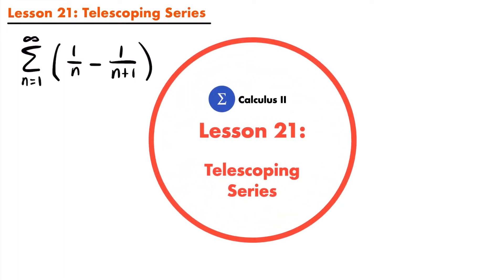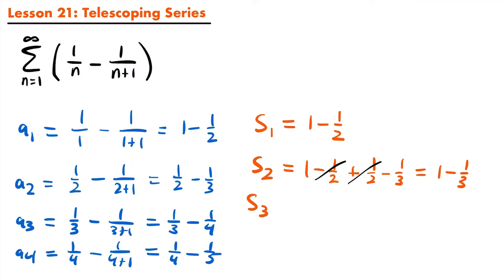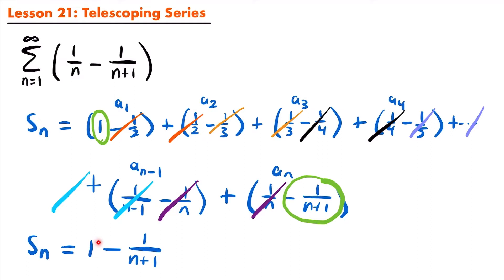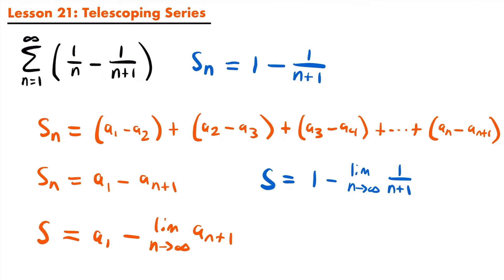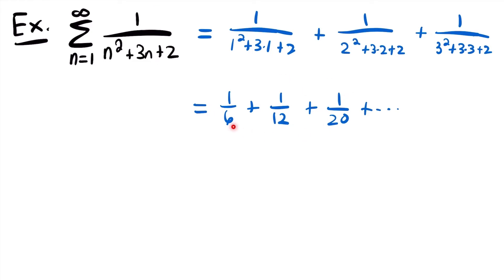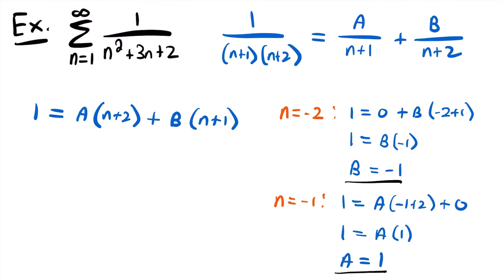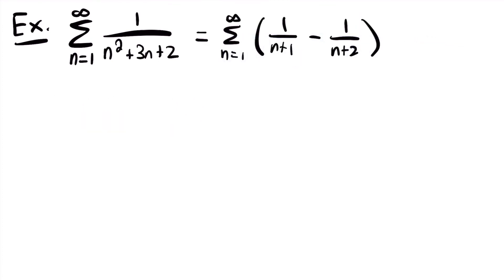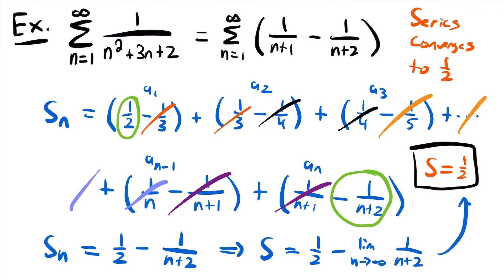Telescoping Series | Calculus 2 Lesson 21 - JK Math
How to Find the Sum of a Telescoping Series (Calculus 2 Lesson 21)

In this video we learn about a special type of series known as a telescoping series and how to determine its convergence. A telescoping series is a series whose terms collapse, or “telescope.” Because of the collapsion of the terms, determining the sum/convergence of a telescoping series is pretty straight forward if we look at its nth partial sum. We look at two examples in this video and work through each of them step by step to determine their convergence via this method.

This series is designed to help students understand the concepts of Calculus 2 at a grounded level. No long, boring, and unnecessary explanations, just what you need to know at a reasonable and digestible pace, with the goal of each video being shorter than the average school lecture!

Calculus 2 requires a solid understanding of calculus 1, precalculus, and algebra concepts and techniques. This includes limits, differentiation, basic integration, factoring, equation manipulation, trigonometric functions, logarithms, graphing, and much more. If you are not familiar with these prerequisite topics, be sure to learn them first!

Video Chapters:
0:00 What is a Telescoping Series?
0:24 Example - Identifying a Telescoping Series
10:10 Convergence of a Telescoping Series
11:16 Example - Disguised Telescoping Series (Partial Fractions)
22:58 Outro